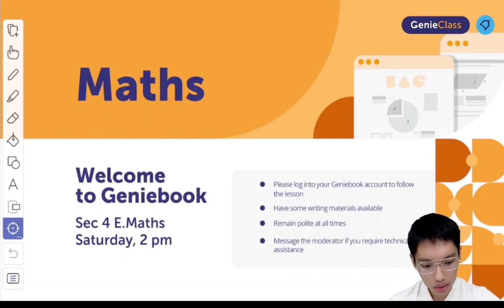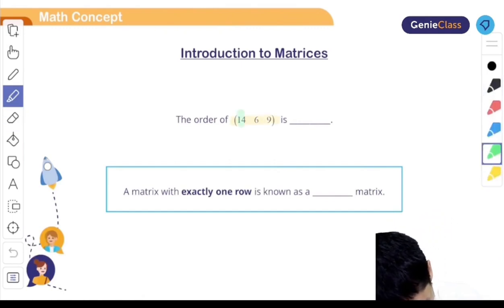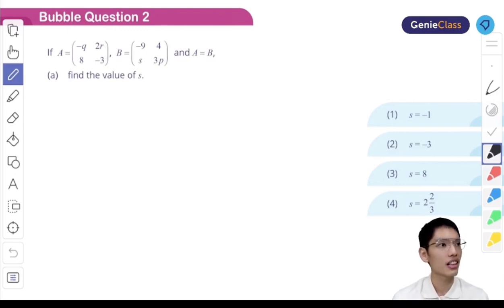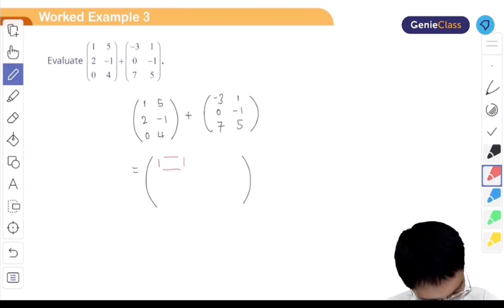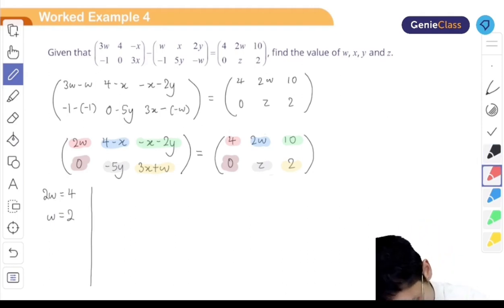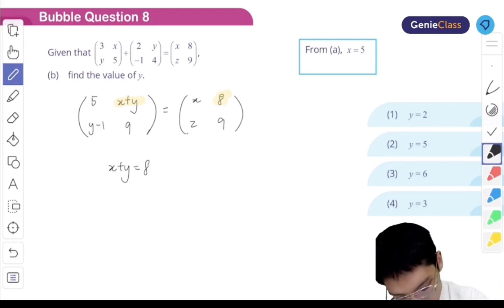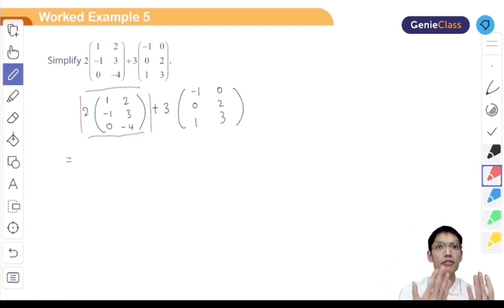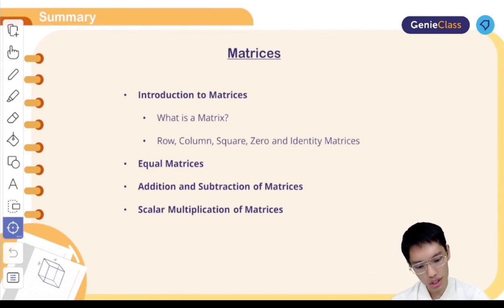S4 Math 230218 Matrices 1